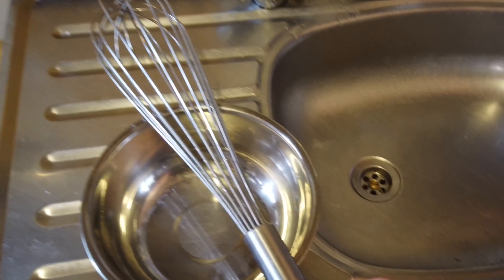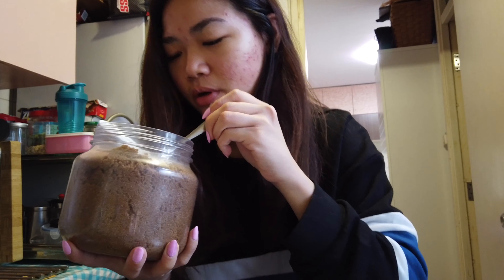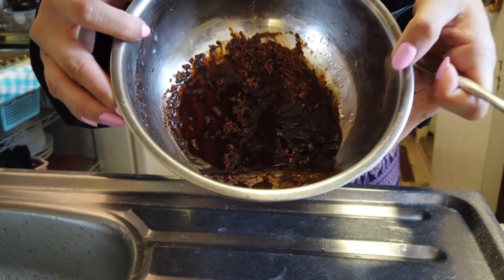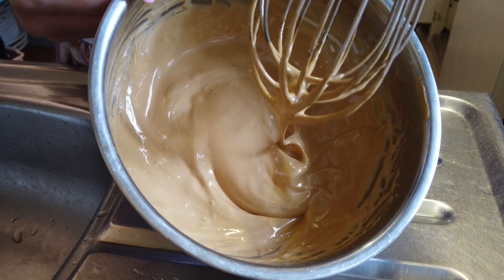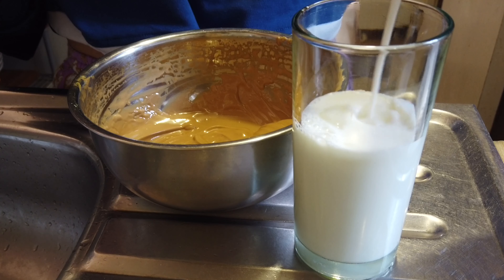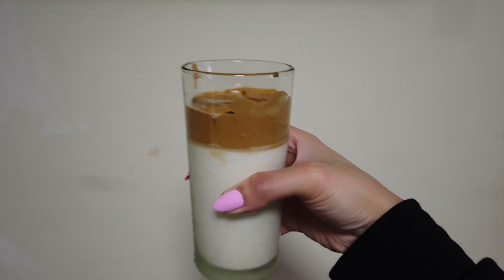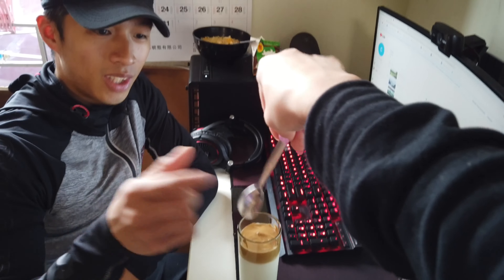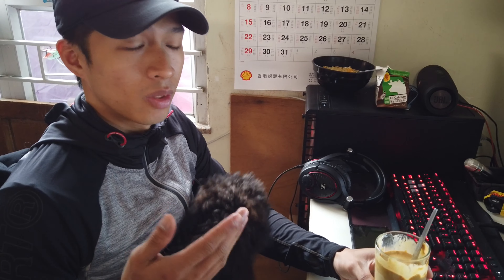Making Dalgona Coffee (EASY AF)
heyy guyss lets try to make dalgona coffeee :)